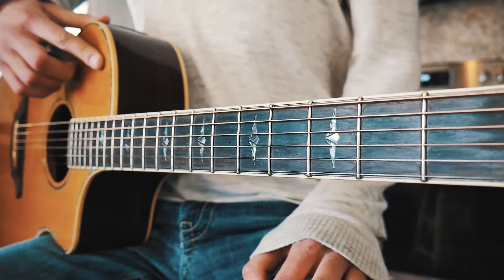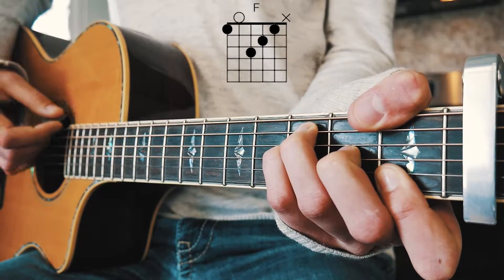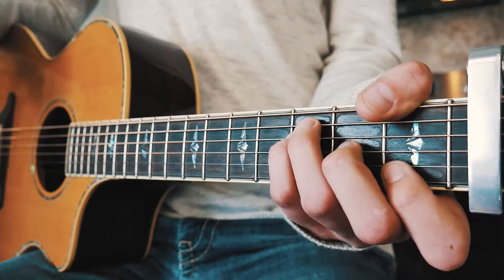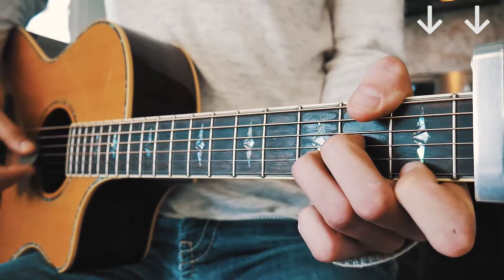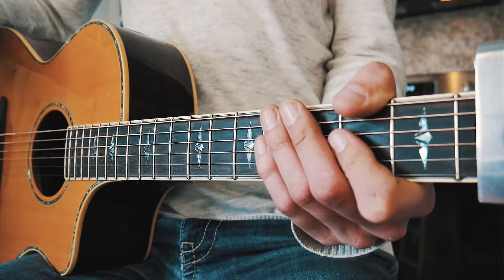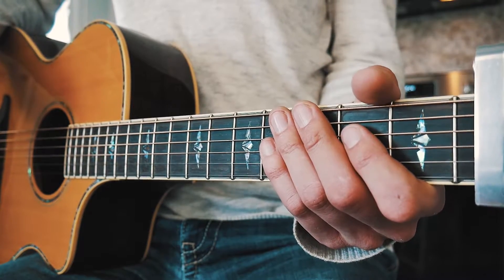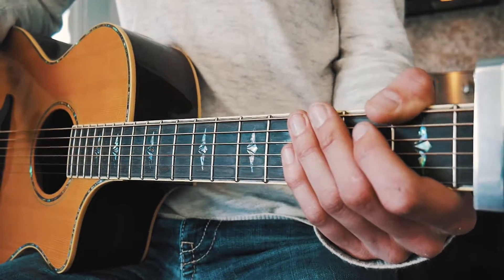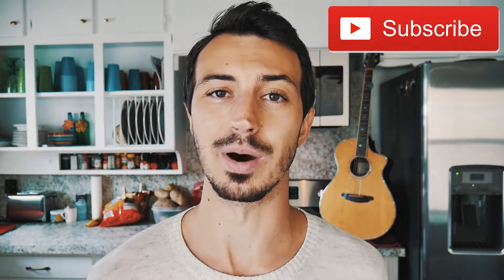High Horse Kacey Musgraves Guitar Lesson for Beginners // High Horse Guitar // Lesson #444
High Horse by Kacey Musgraves Guitar Tutorial // High Horse Guitar Lesson for Beginners!

Guitar tutorial for High Horse by Kacey Musgraves! Guys, I AM SO EXCITED for Golden Hour! Every single new song from Kacey's new album Golden Hour has been AMAZING so I can only imagine what the rest of the album will be like! High Horse is a very different style for Kacey, but she totally pulls it off and it is fun to play on guitar! All you will need to play High Horse are 5 basic guitar chords (G, Dm, Am, Em, and F; I will have chord charts in the comments), a capo on 2nd fret, and two very beginner strum patterns (also in the comments)! Let me know if you have any questions in the comments below :)

Thanks for checking out my video! If you have any suggestions for a song in this style you would like to learn let me know and if you have any questions hit that comment section below! :) -   Guitar Gear   -